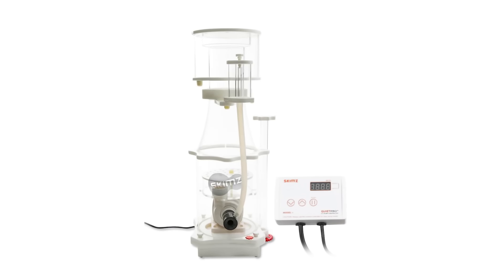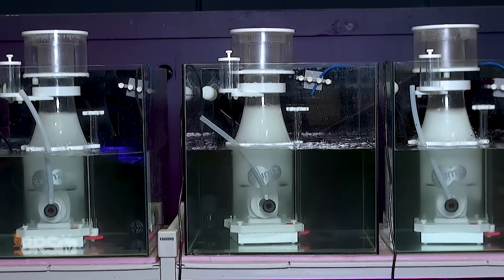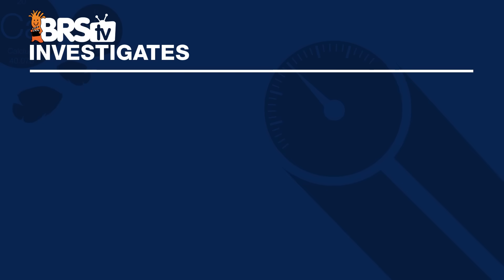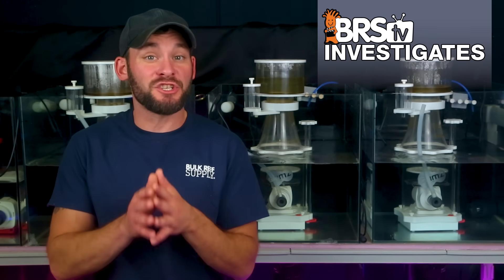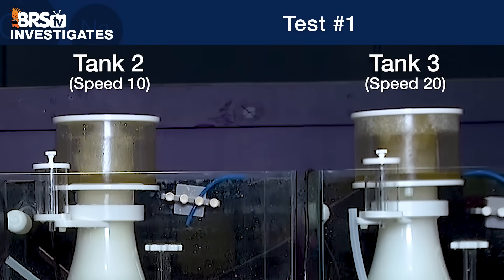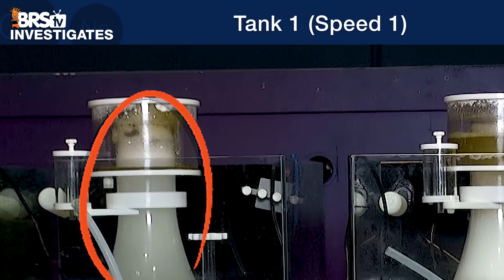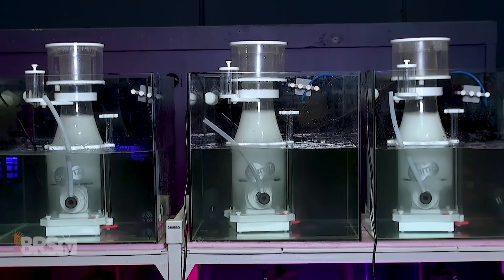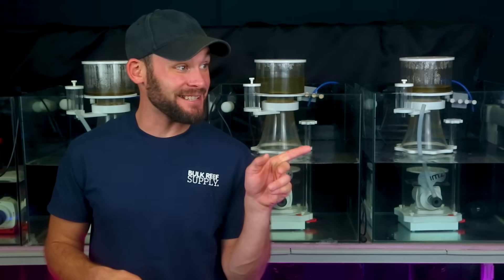Are DC protein skimmers King? Advanced control & tuning by changing pump speed? | BRStv Investigates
Raise your hand if you have a DC powered protein skimmer... Now, let's find out if there's a better way to control it! Today we try to create a wetter or drier skimmate using the variable speed adjustments built into our DC skimmer controller.

More from BRStv !
➡ The BRS360 is almost here!
➡ We get all scientific on RODI testing in this series!

Community Links!

Article and Related Gear:
🤓 BRS Protein Skimmer Article :